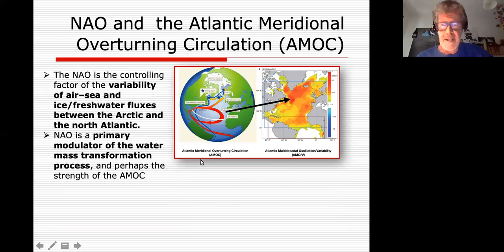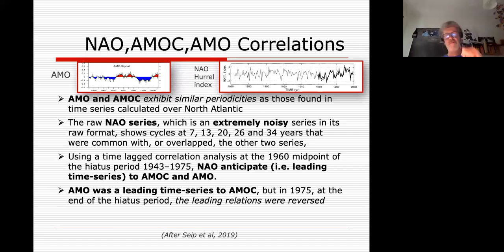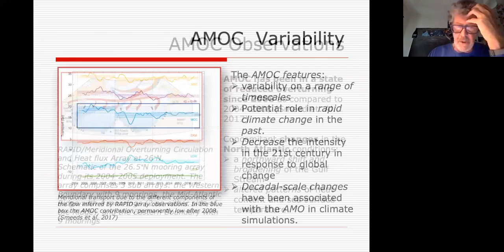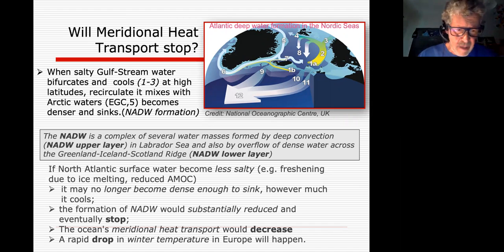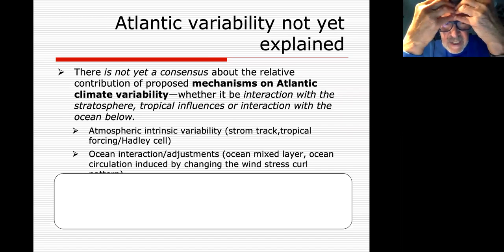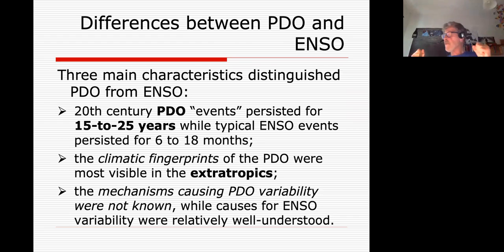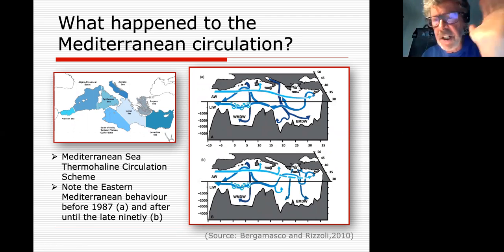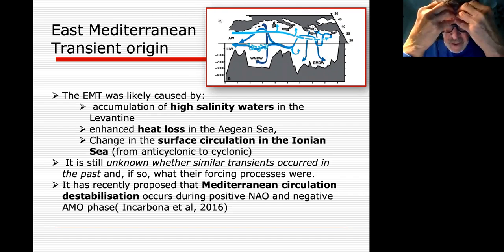Physics and Dynamics of the Ocean (ESP-PDO) Lecture 28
A. Crise
ESP-PDO-L28-Crise-Zoom.mp4